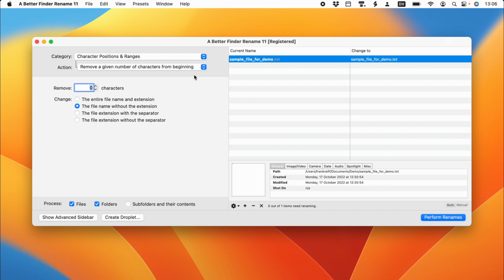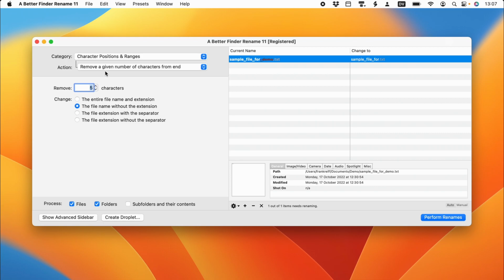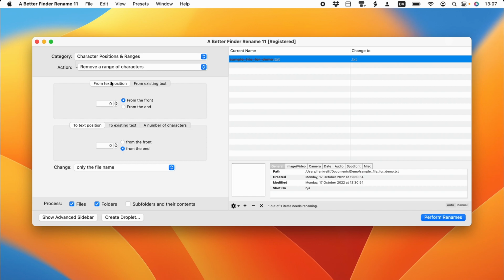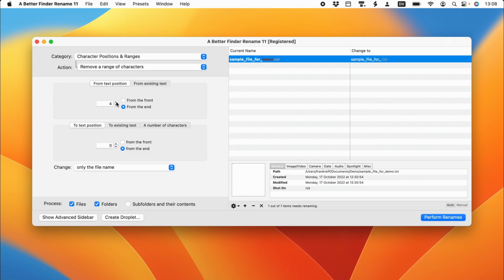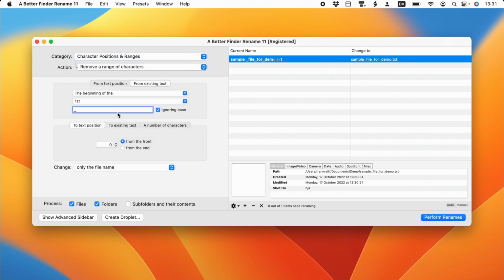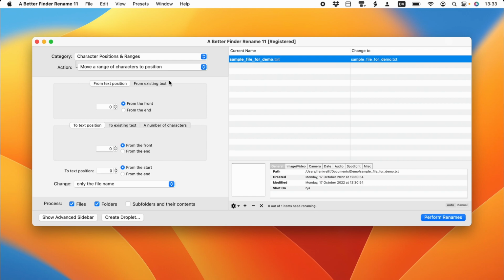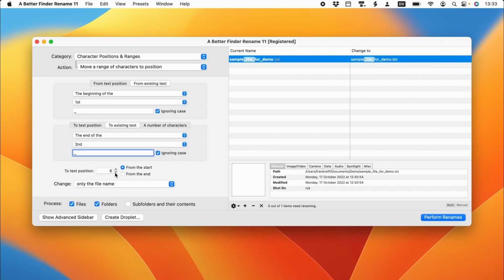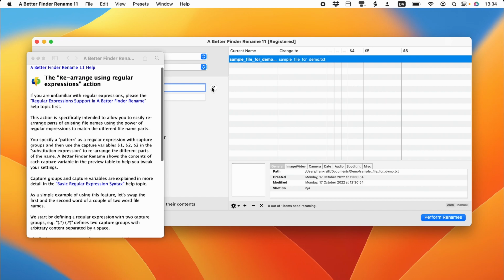A Better Finder Rename 11: Using character positions and ranges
Today I'm going to show you how to use the renaming actions in the "Character positions and ranges" category to massage your file names.

We will be looking at various ways of removing characters and ranges of characters, as well as how to move them from one position to another.

We will round off the discussion with pointers to other related file name manipulations, including using regular expressions.

Chapters:

00:00 Introduction
00:21 Remove a given number of characters from the beginning
00:45 Remove a range of characters
02:43 Move a range of characters
03:56 Other related actions

A Better Finder Rename 11 Home Page & Free 14 Day Trial

A Better Finder Attributes 7 Home Page & Free 14 Day Trial

My other file utilities, "The Big Mean Folder Machine" & Nifty File Lists are available